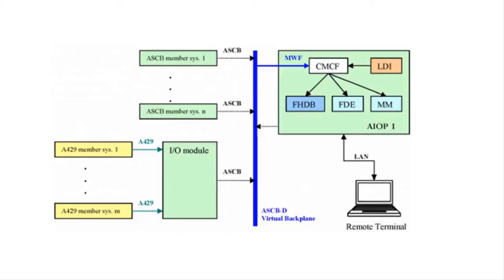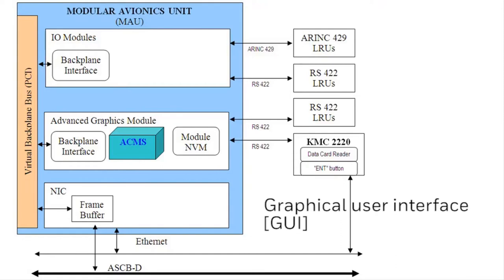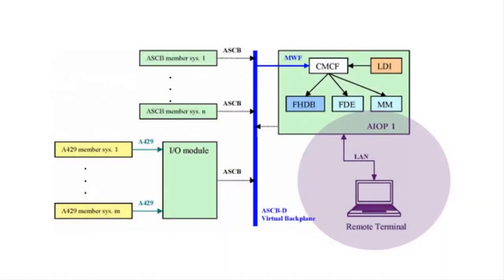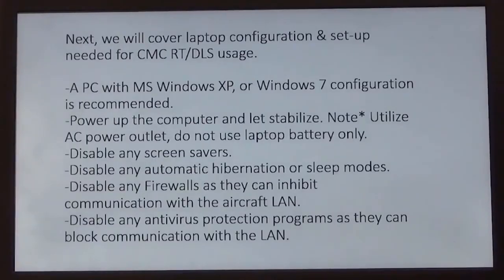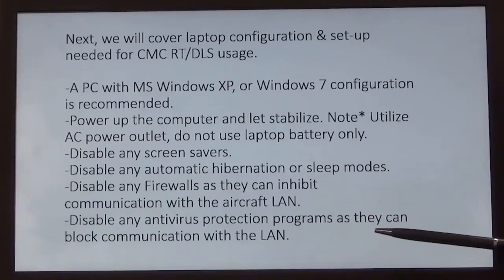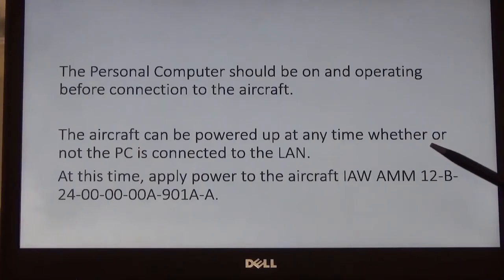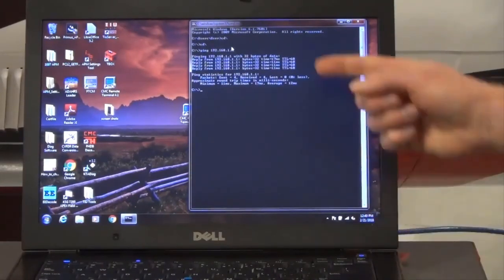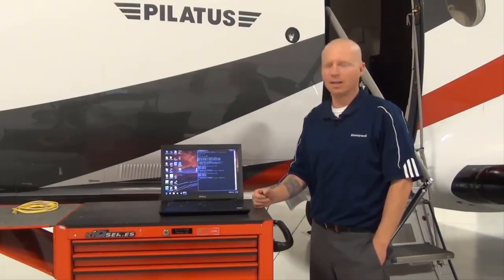PC-12NG CMC Usage Part 1 | Honeywell Aerospace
This video showcases the usage of the PC-12NG CMC in a Honeywell Primus Apex Aircraft. The PC-12NG CMC provides pilots with an efficient and seamless experience, making takeoff and landing a breeze.

In part one of the CMC remote terminal usage, we will review the interface function and operation of the aircraft diagnostic and maintenance system (ADMS). The centralized interface between the aircraft and the maintenance technician for the Pilatus PC-12 NG aircraft.